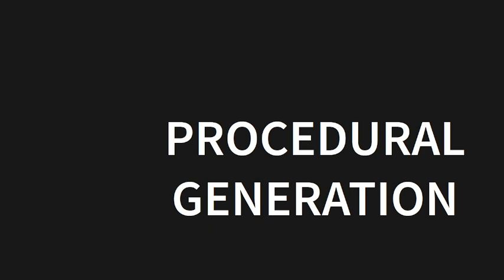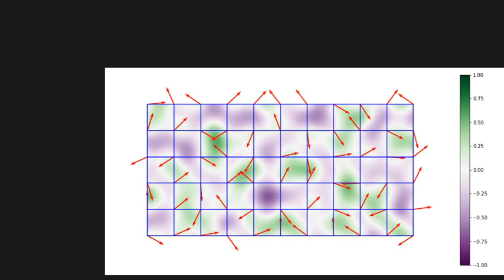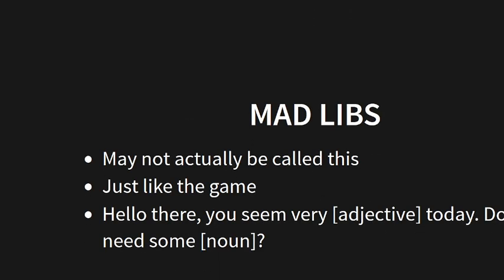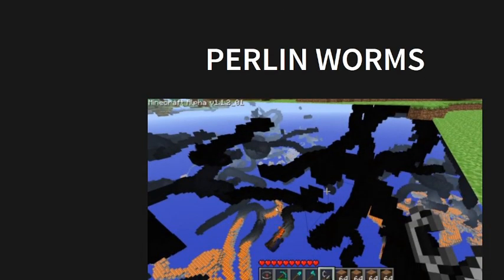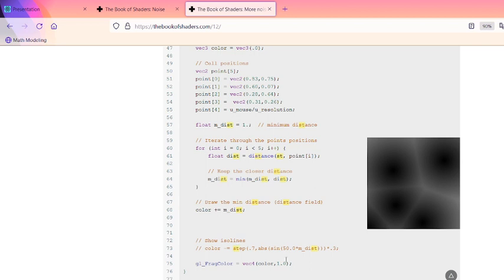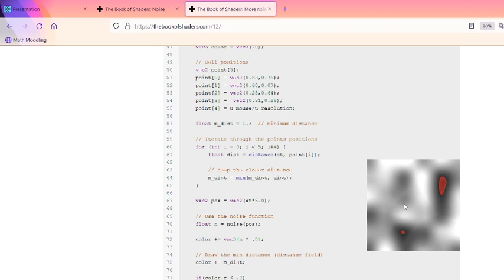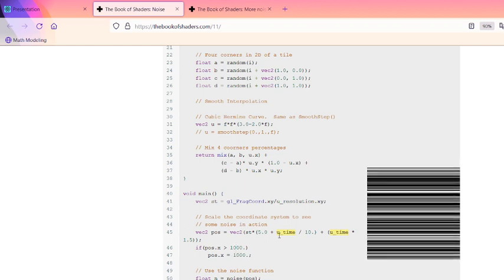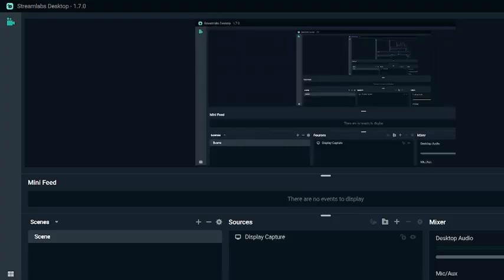Procedural Generation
We will cover using randomly generated numbers to create "random" things with more structure.